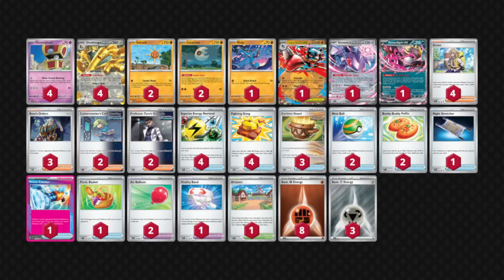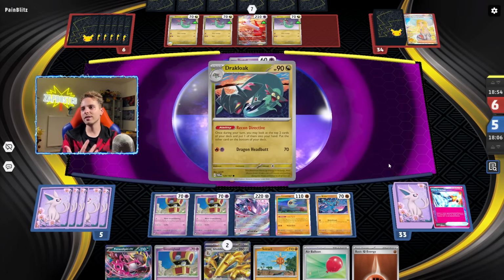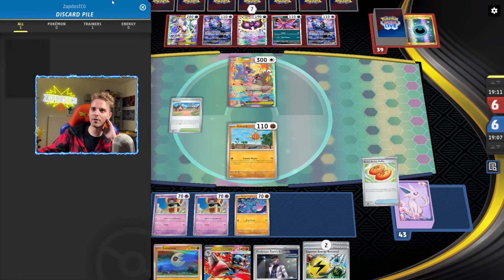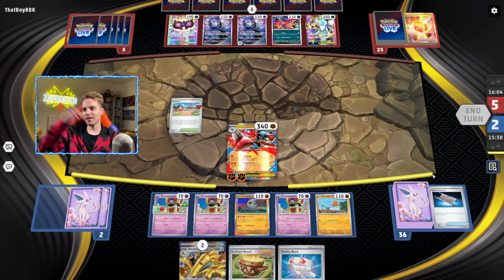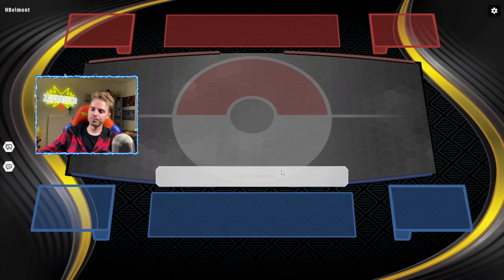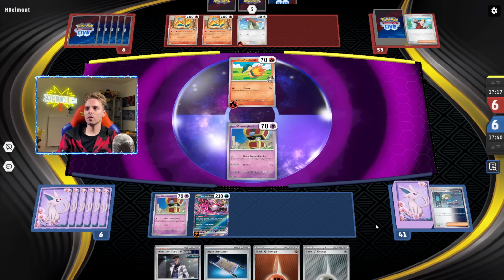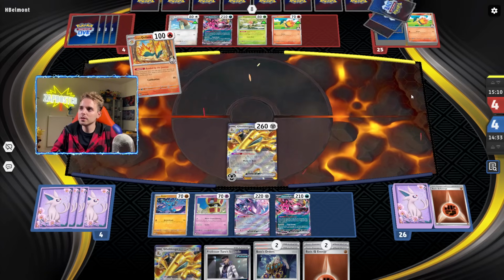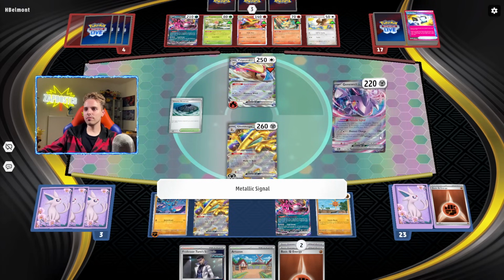Gholdengo ex Deck With Mega Lucario ex FIXES Matchups! (Pokemon TCG)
Today we’re testing a updated version of my Gholdengo ex Lunatone Solrock Deck in Pokémon TCG Live! 💰

This list takes the classic Gholdengo ex with Solrock and Lunatone combo and adds an exciting twist — Mega Lucario ex! The deck’s biggest weakness used to be Cornerstone Ogerpon ex, but with Mega Lucario ex joining the team, we’ve got a strong counter that helps us power through tough matchups like Mega Kangaskhan ex. We also OHKO Fezandipti ex, which is still in every deck right now.

💥 Make It Rain from Gholdengo ex still dominates by OHKOing nearly everything in the format, but with this Gholdengo ex with Mega Lucario ex Decklist, we get the extra punch needed to stay competitive in today’s meta.

In this Gholdengo ex Pokémon TCG Deck Upgrade, I’ll showcase how the deck performs in real Pokémon TCG Live matches — you’ll see its strengths, new strategies, and how it stacks up against popular decks in the current format.

⚡ Deck Highlights:
Gholdengo ex + Lunatone + Solrock synergy
Mega Lucario ex for damage boost & Ogerpon counter
Powerful OHKOs with Make It Rain
Updated Pokémon TCG Live gameplay and deck analysis

Gholdengo ex Deck With Mega Lucario ex Decklist:
Pokémon: 8
4 Gimmighoul SSP 97
4 Gholdengo ex PAR 139
2 Solrock MEG 75
2 Lunatone MEG 74
1 Genesect ex BLK 67
1 Fezandipiti ex SFA 38
1 Mega Lucario ex MEG 77
1 Riolu PRE 50

Trainer: 15
4 Arven OBF 186
3 Boss's Orders MEG 114
2 Ciphermaniac's Codebreaking TEF 145
2 Professor Turo's Scenario PAR 171
4 Superior Energy Retrieval PAL 189
4 Fighting Gong MEG 116
3 Earthen Vessel PAR 163
2 Nest Ball SVI 181
2 Buddy-Buddy Poffin TEF 144
1 Night Stretcher SFA 61
1 Prime Catcher TEF 157
1 Picnic Basket SVI 184
2 Air Balloon BLK 79
1 Vitality Band SVI 197
1 Artazon PAL 171

Energy: 2
8 Basic {F} Energy SVE 22
3 Basic {M} Energy SVE 24

Gholdengo ex Deck With Mega Lucario ex Matchups Timestamps
0:00 Gholdengo ex Deck With Mega Lucario ex Deck Profile
1:55 VS Dragapult ex Dusknoir Deck
9:25 VS Mega Absol ex Mega Kangaskhan ex Deck
23:49 VS Typhlosion Deck